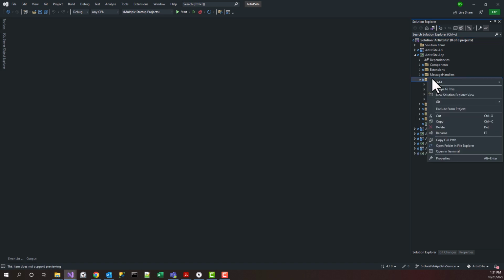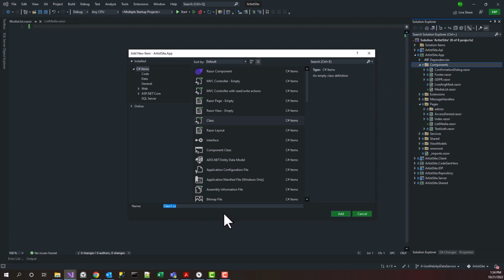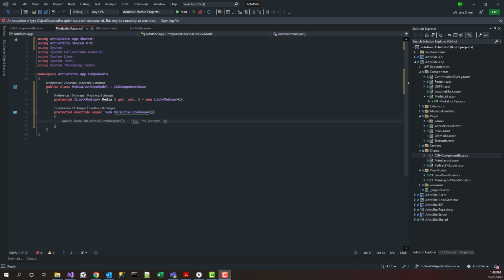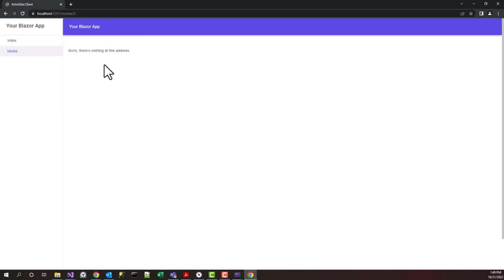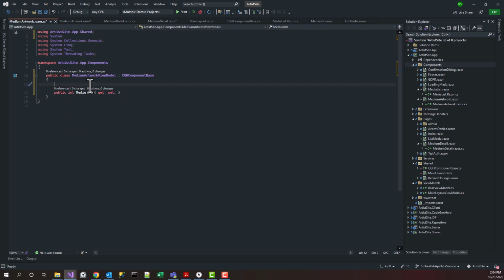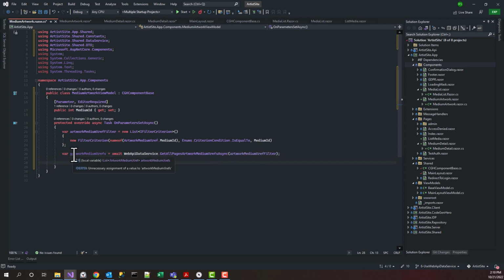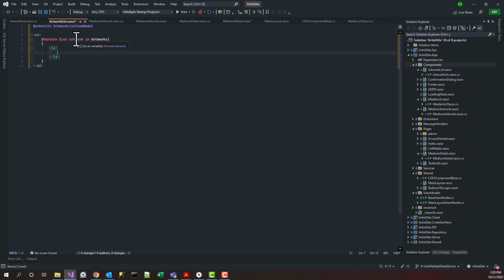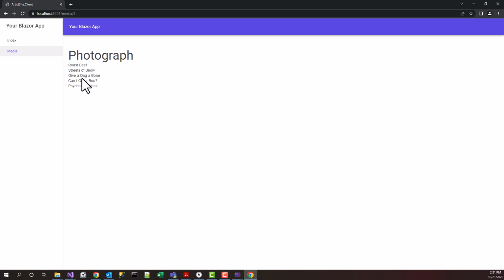CodeGenHero Tutorial - 6 - Using Generated Classes in Blazor